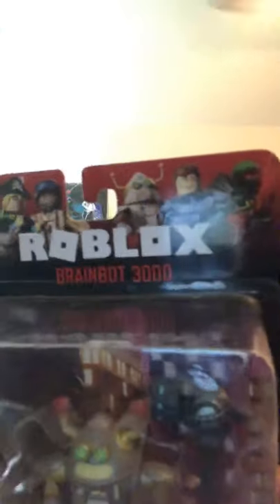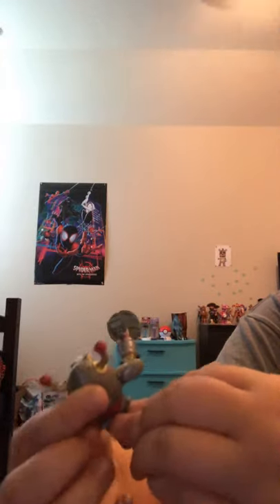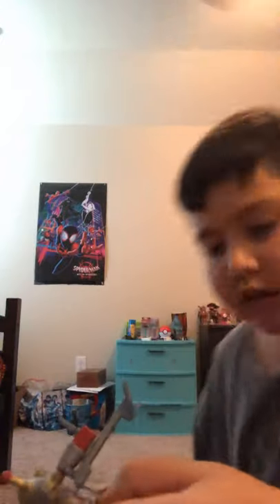Roblox brainbot 3000 toy jazzwares review